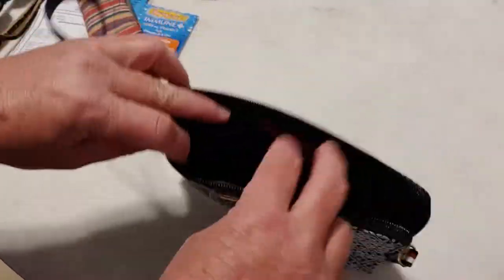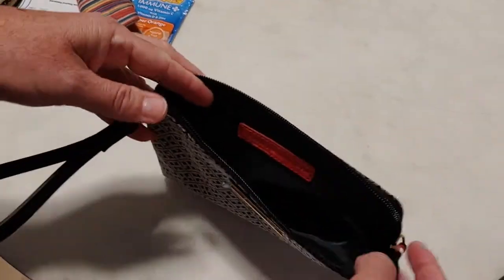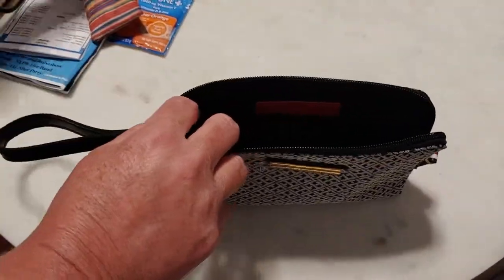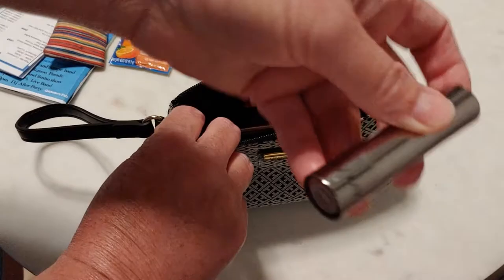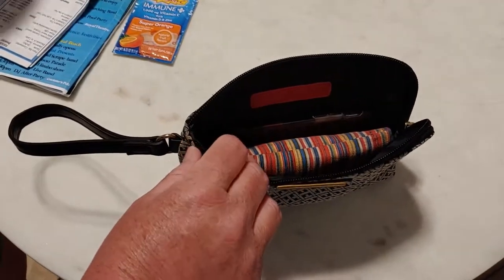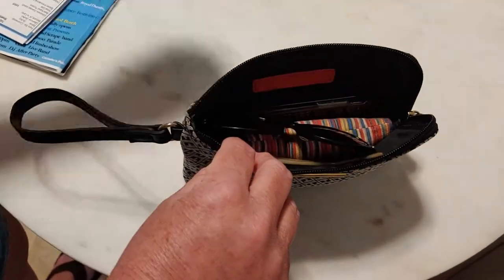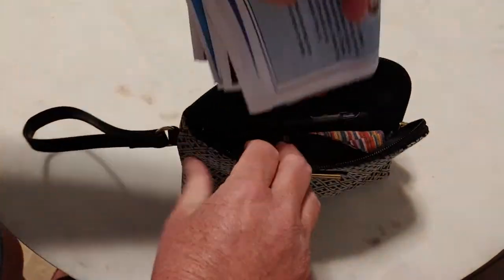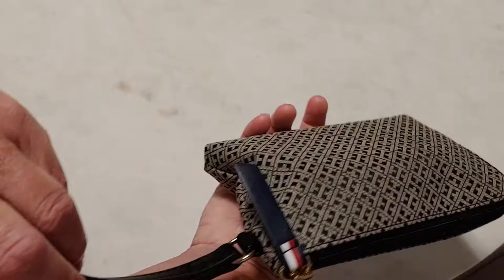How to carry your cell phone at Sandals Resorts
When you go to dinner at night at the resort, or on a cruise, you will want to carry your mobile phone, perhaps a lipstick, breath mints, and your room key card.

This quick video shows you the size of hand clutch or purse to use while visiting Sandals Resorts, any all-inclusive resort, or a cruising.

It's small enough to carry without being a full-size handbag, and big enough to carry your necessities.

I hope you've enjoyed this video tip.